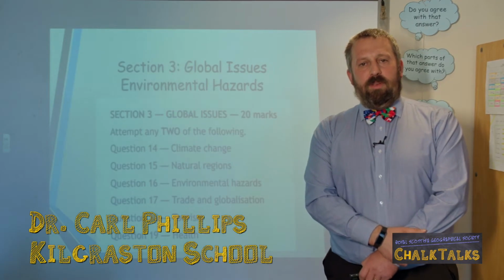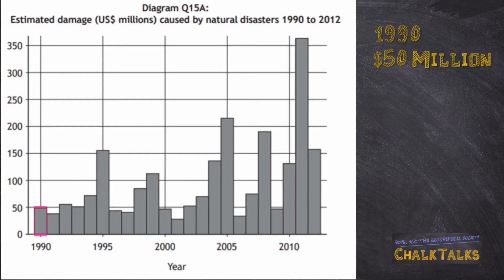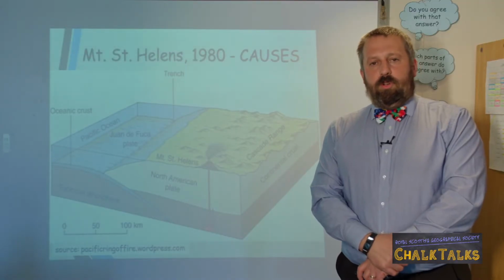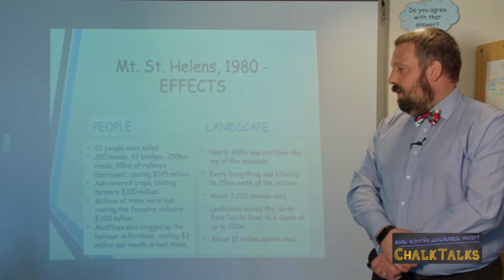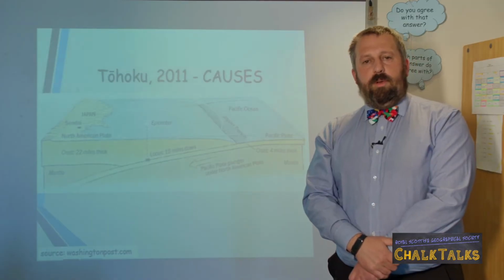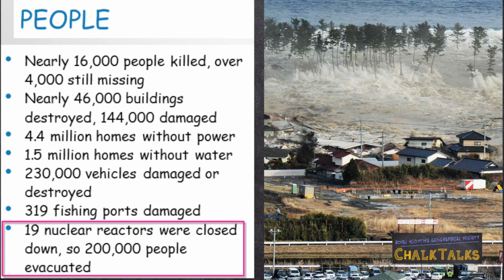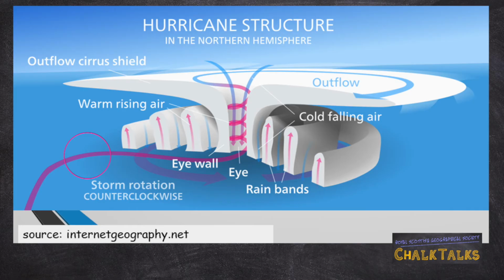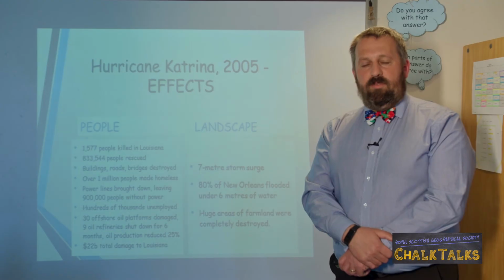Chalk Talks | Environmental Hazards | National 5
RSGS Chalk Talks are free, virtual geography lessons for students working at home. The videos summarise topics in the Scottish Geography curriculum, from glaciers to coasts, cities to deserts, and everything in between.

This video covers Environmental Hazards at National 5 Geography level. It is presented by Dr Carl Philips of Kilgraston School.

RSGS Chalk Talks have been endorsed by the Scottish Association of Geography Teachers.